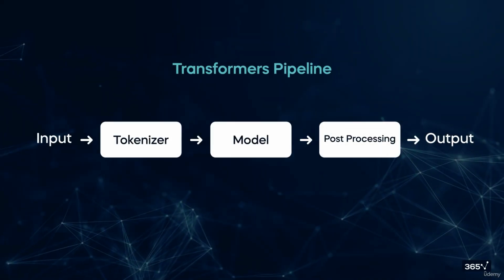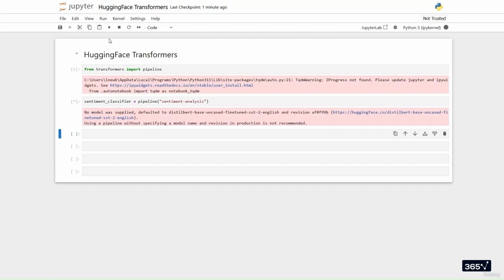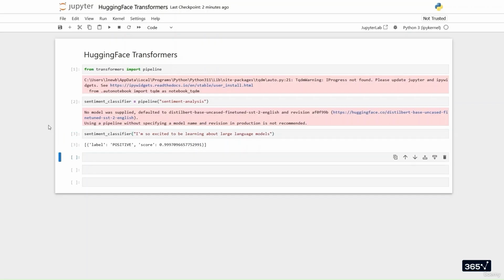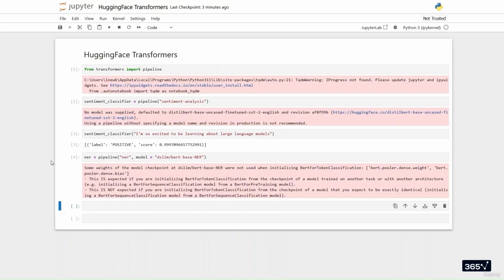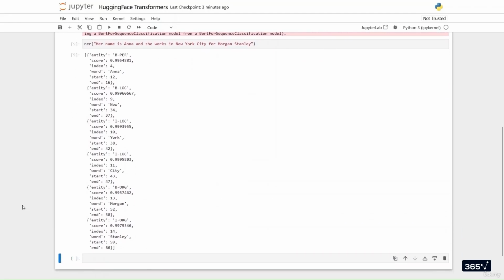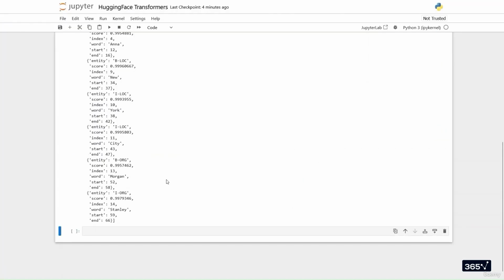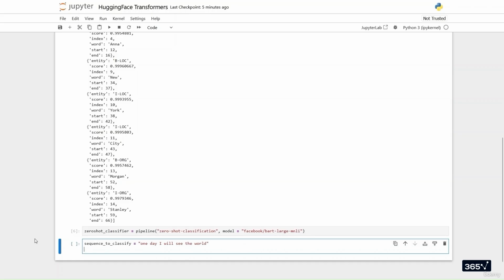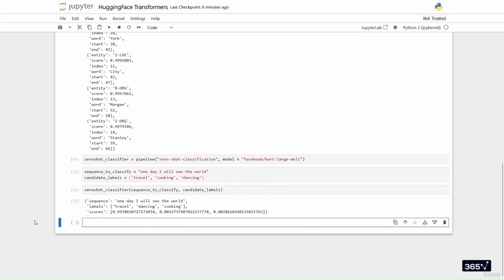172 The transformer pipeline